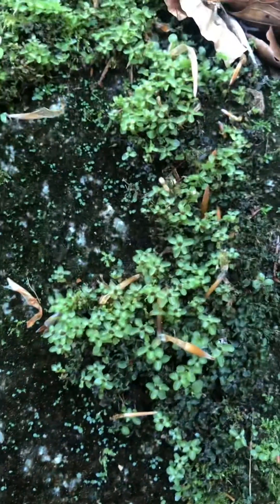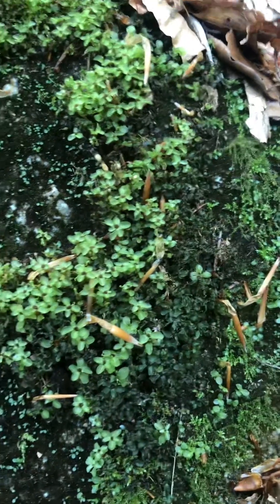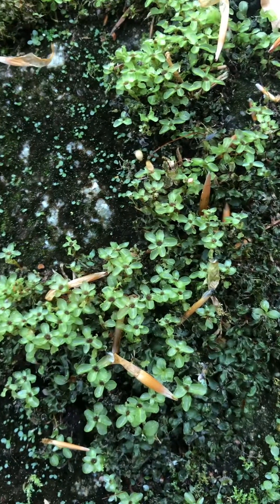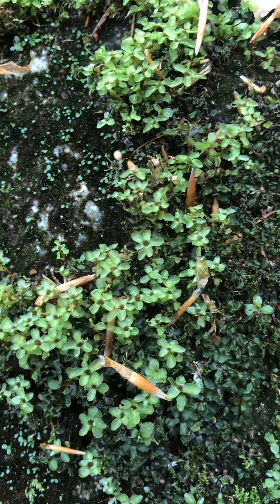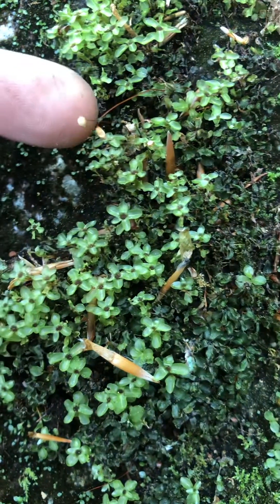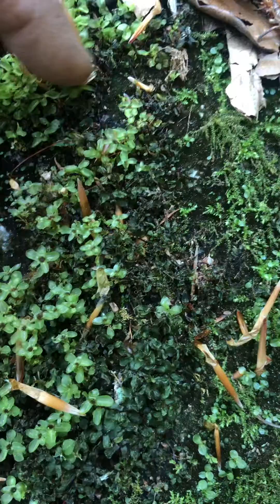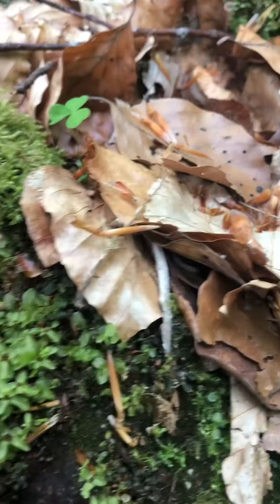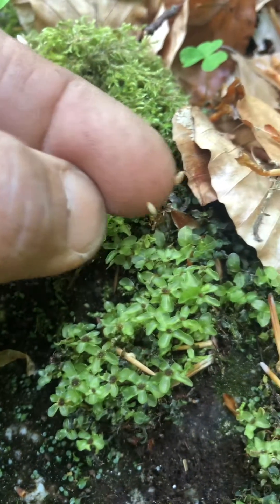How to collect moss spores to propagate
This is the dotted thyme moss, here I show how to collect and when to collect your spores